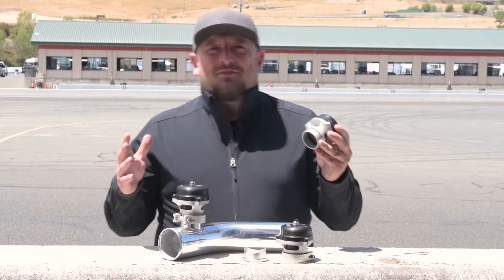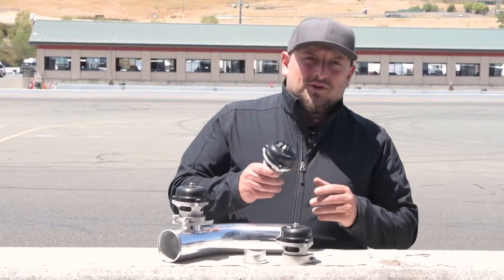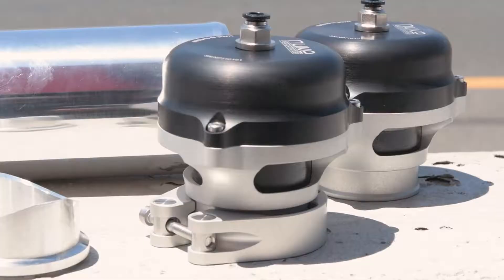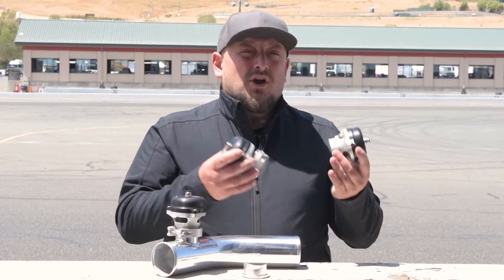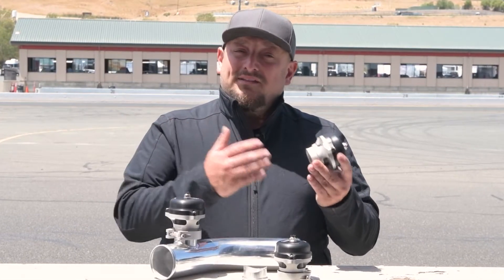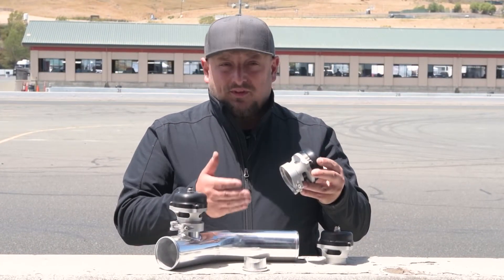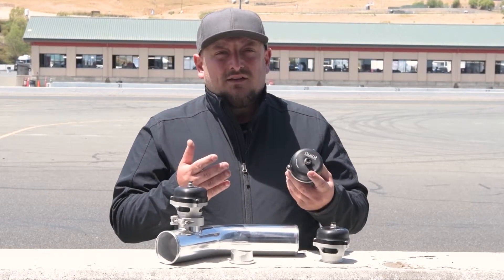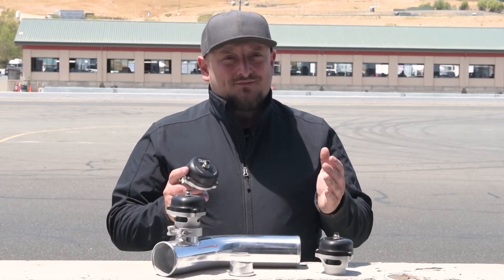Nuke Performance Blow Off Valve 50mm V-band / Hose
The first generation blow off valve from Nuke Performance is now discontinued and replaced with a new enhanced generation that features a diaphragm design. or check out the new product video.

This video is made and provided by our friend Faruk Kugay